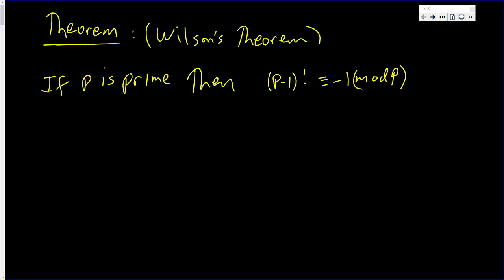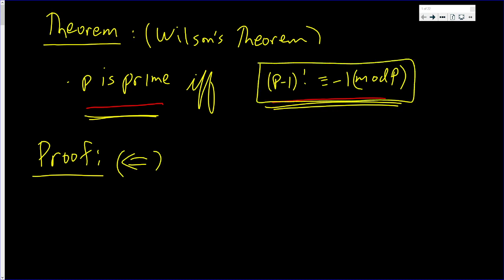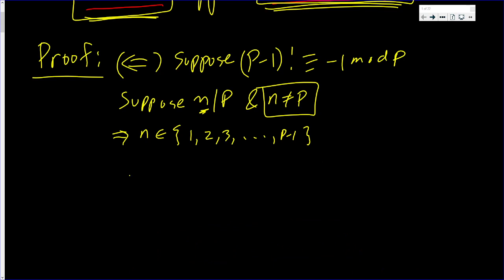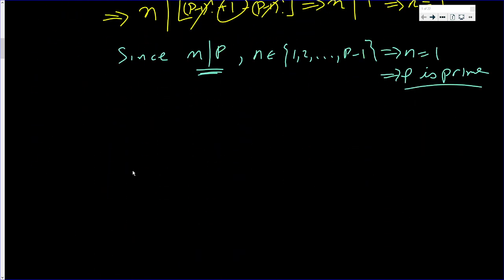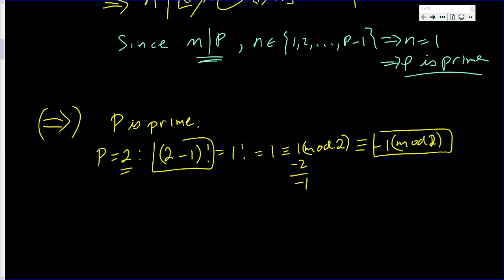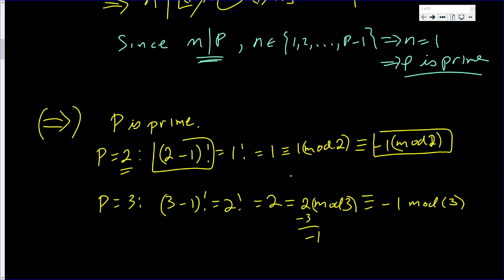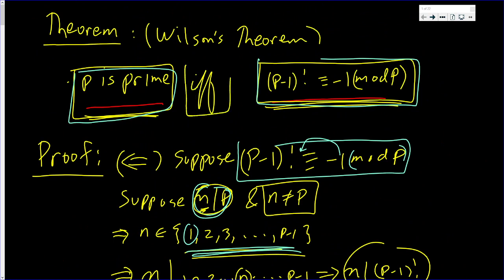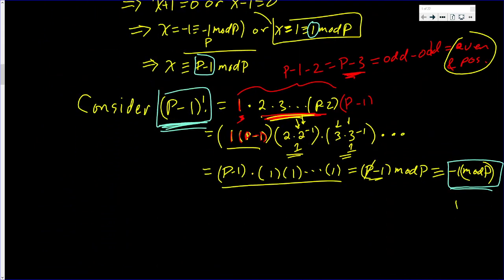Proof of Wilson's Theorem _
In this video we show a proof of Wilson's Theorem and a little bit more! Wilson's Watch and Learn!